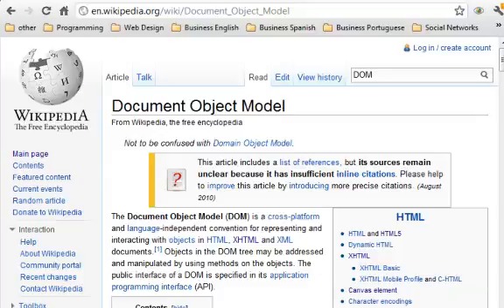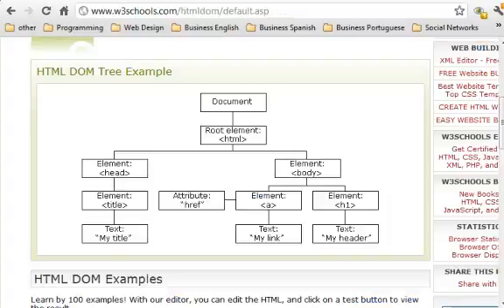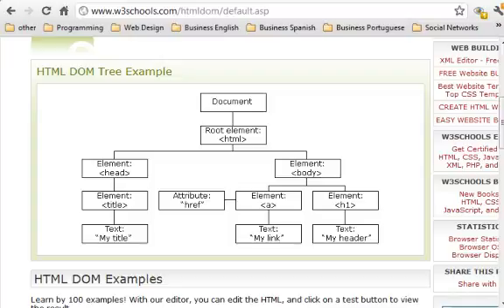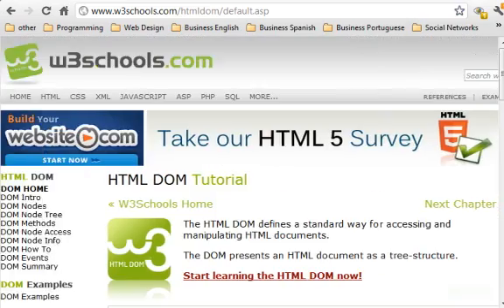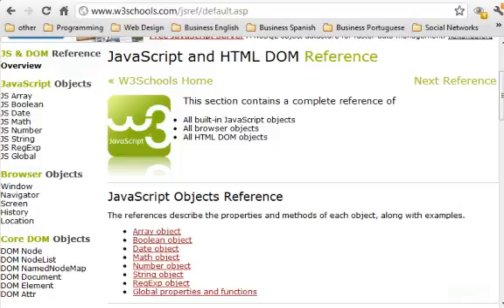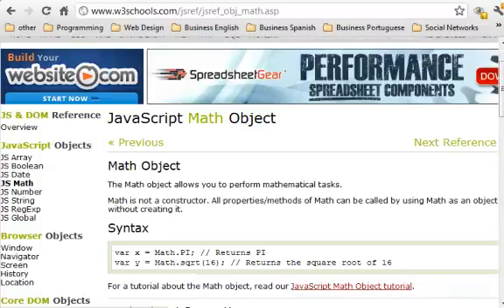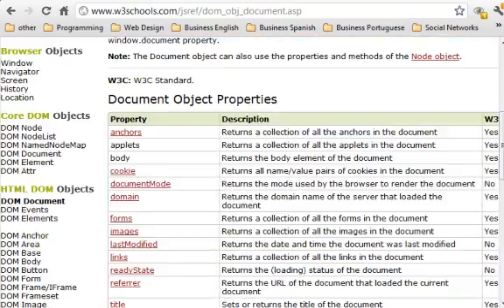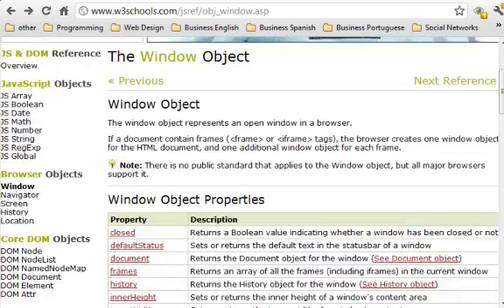21 JAVA Scripts Tutorials